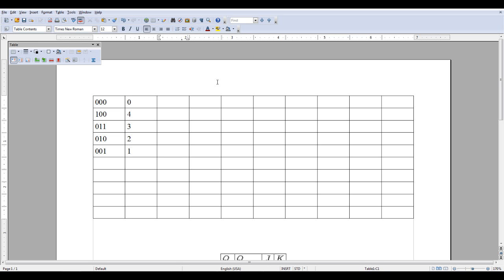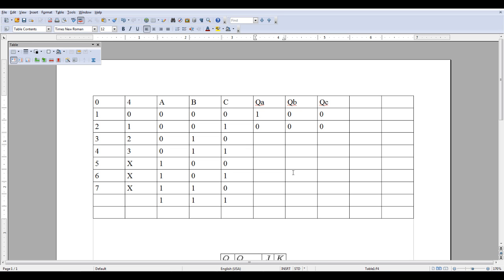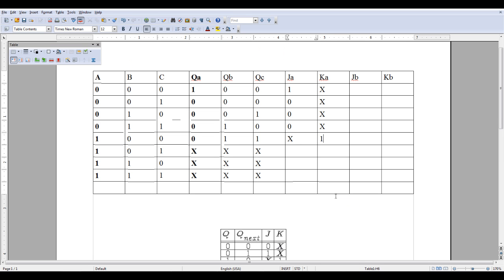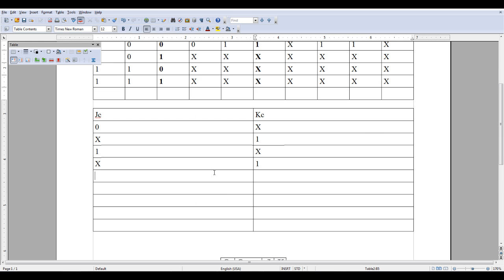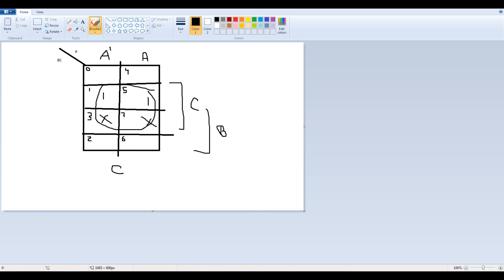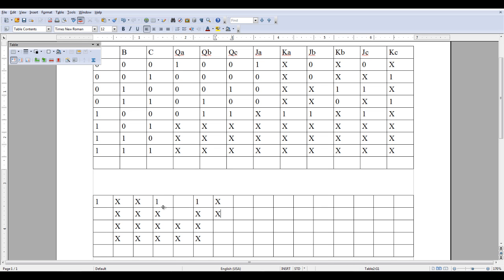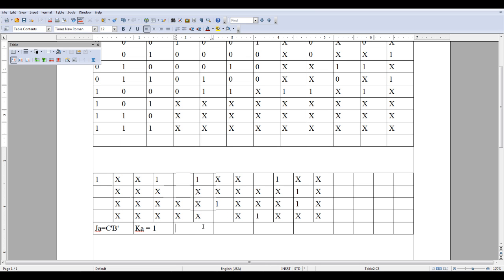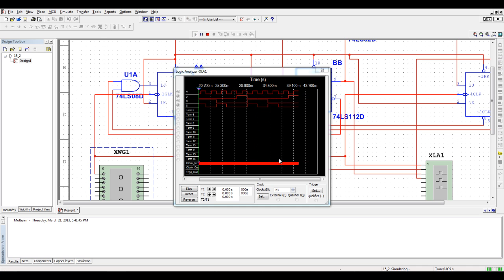Counter Using JK Flip Flop (and multisim integration)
Computer engineering. Logic Design.